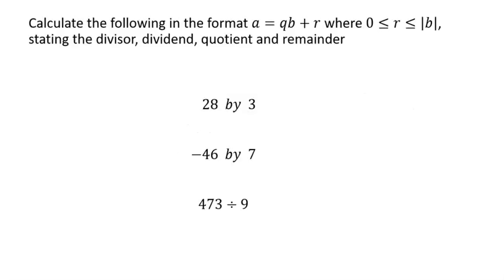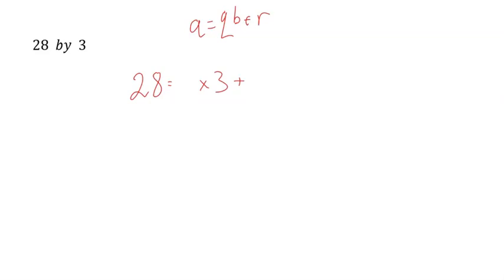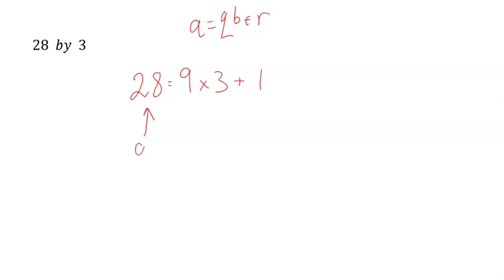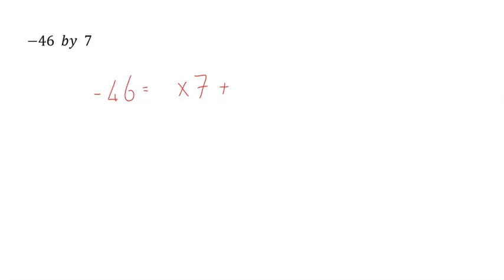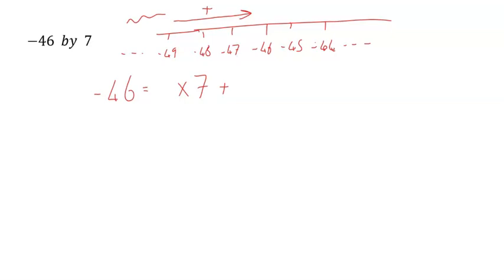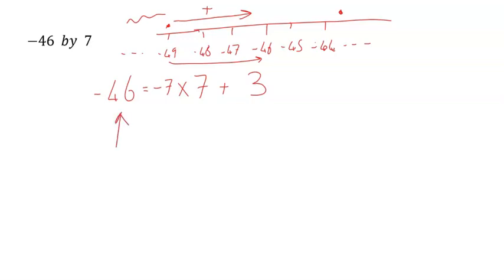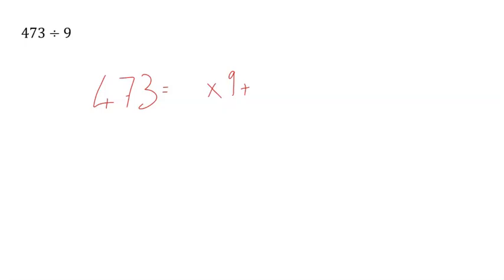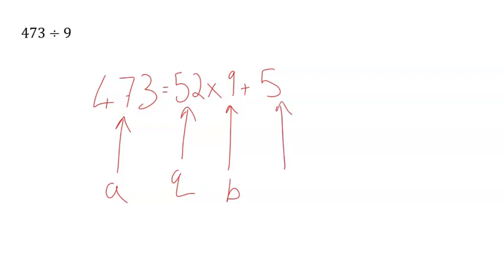Division Algorithm Exercises